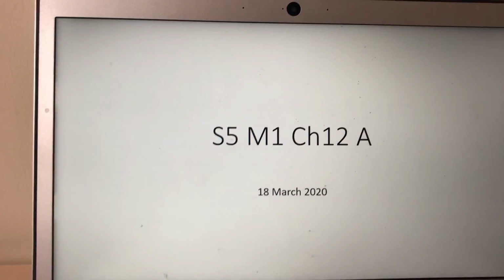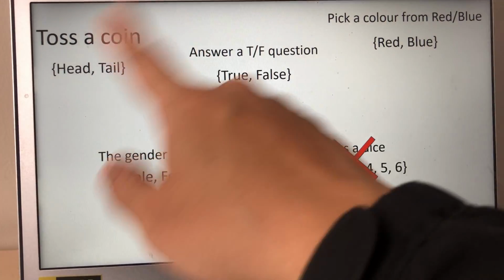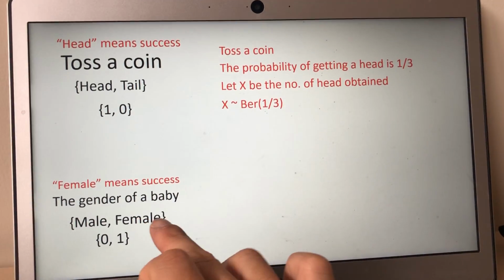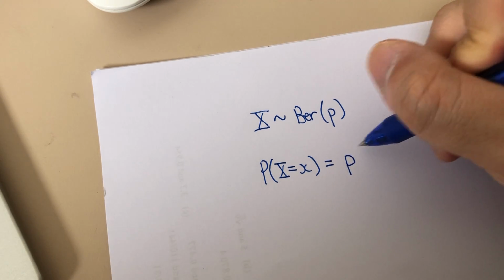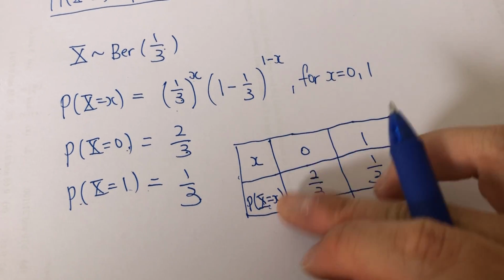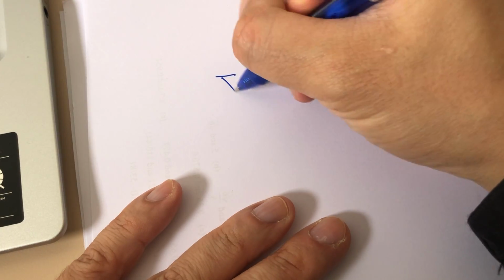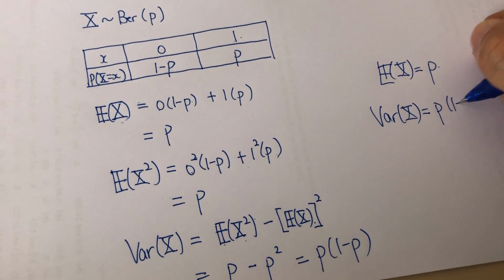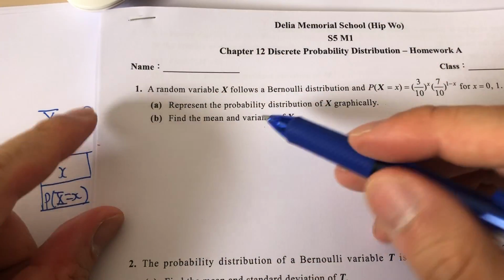S5 M1 Ch12 A